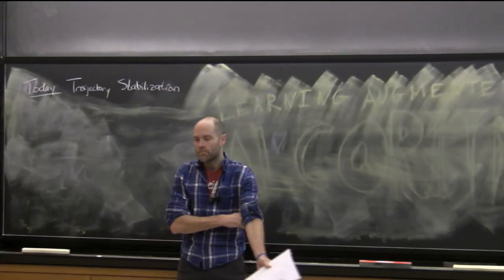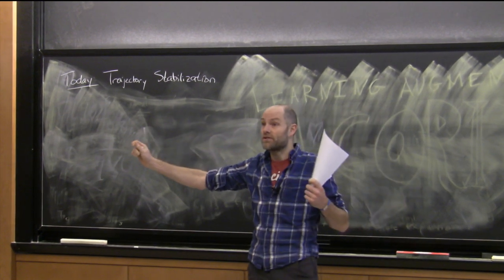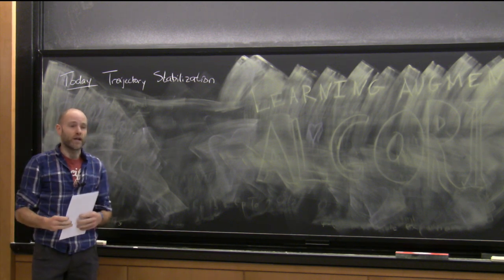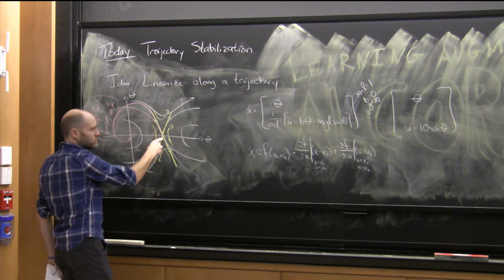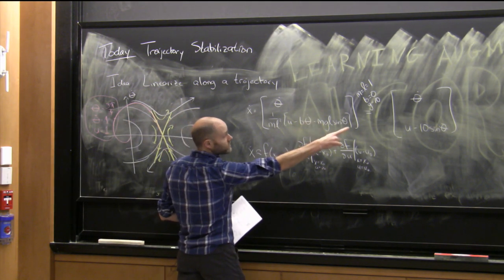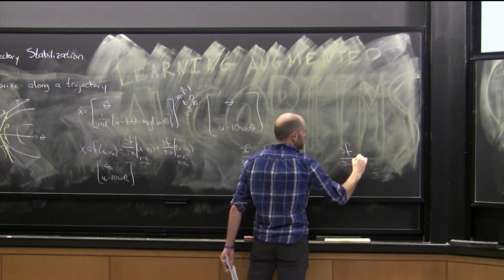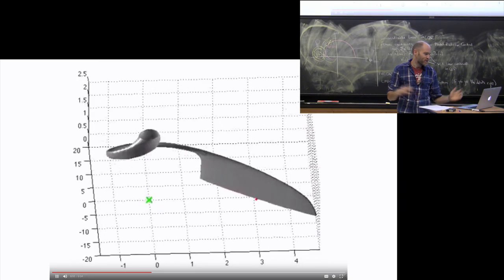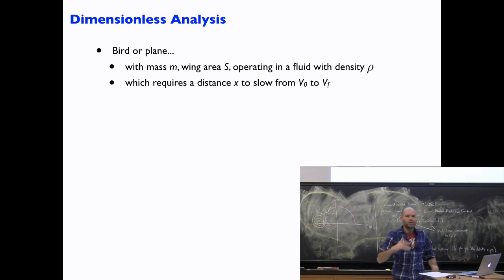Lecture 11 | MIT 6.832 (Underactuated Robotics), Spring 2019